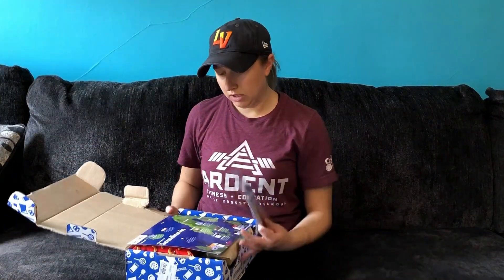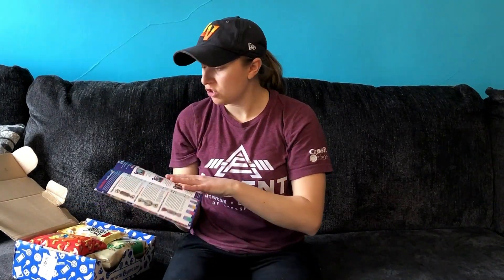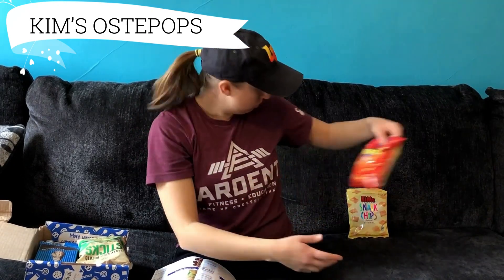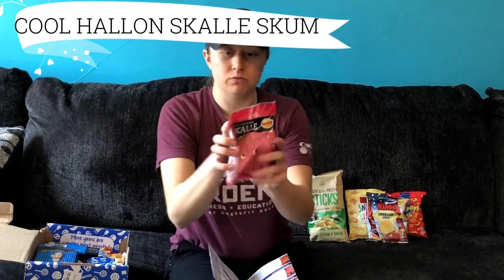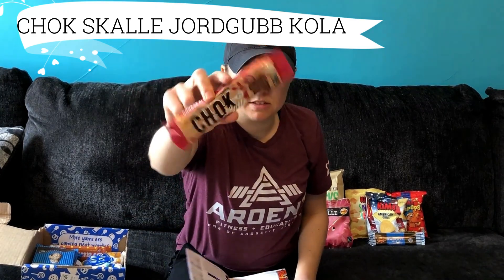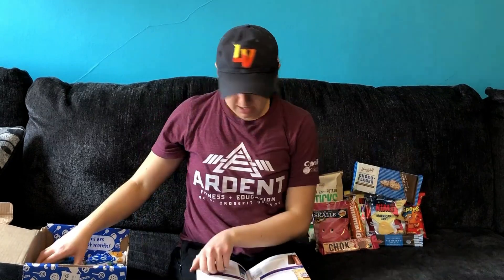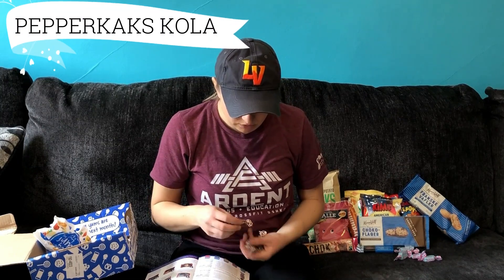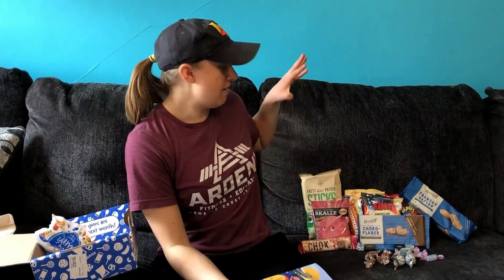Snacks from Scandinavia! Universal Yums April 2020 Review